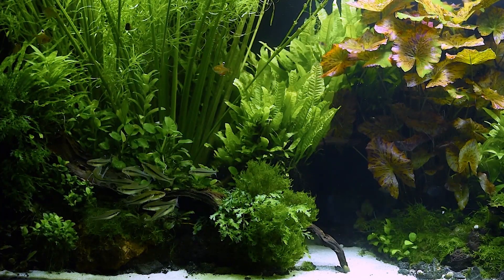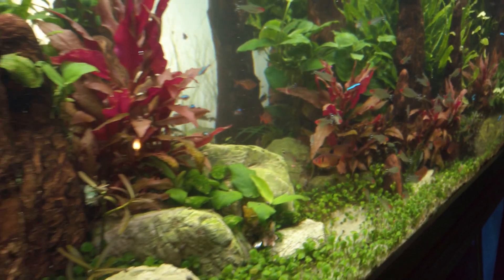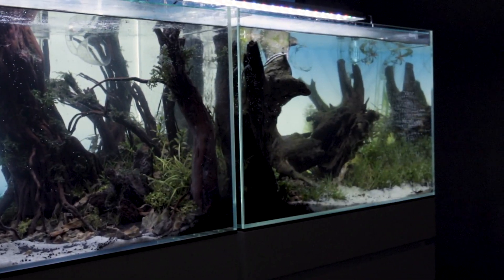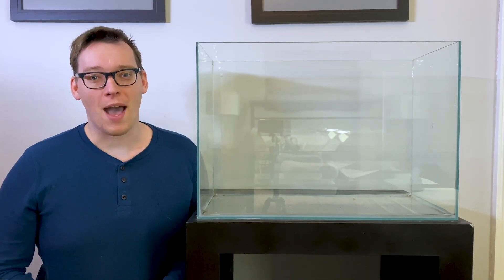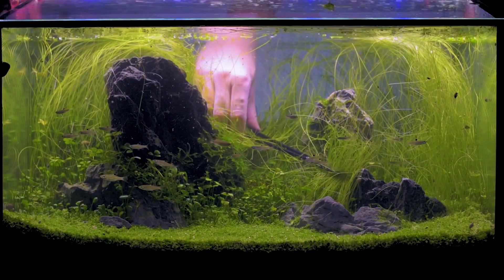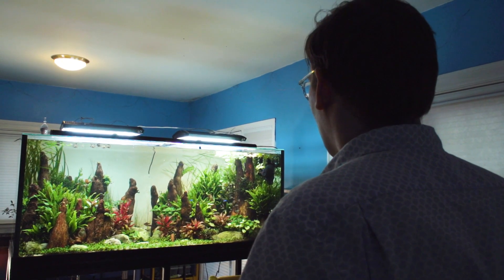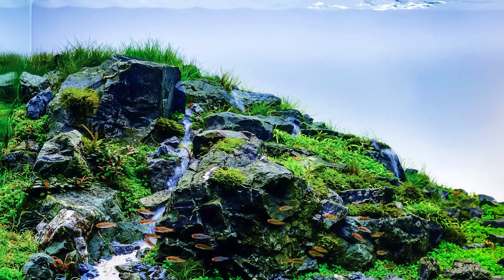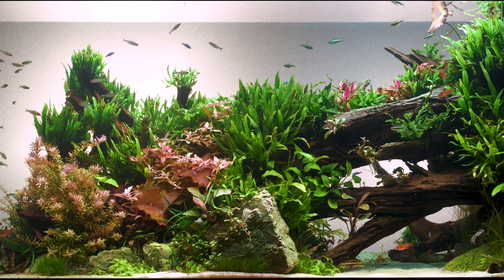Aquascaping: Building Underwater Worlds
How can you take the natural beauty of an underwater ecosystem and care for it in your above-water world? Alex Wenchel, filmmaker, aquascaper, and creator of @TankTested, has some thoughts.

The invisible science happening between the plants, animals, and chemical balances in the water endlessly occupy aquascapers like Alex. While keeping each element of the aquascape alive and healthy, they also admire the artistry and creative freedom of recreating natural underwater environments.

These aquariums only last about one year. Because of their ephemeral nature, documenting the way the aquariums can change over time is half the fun.